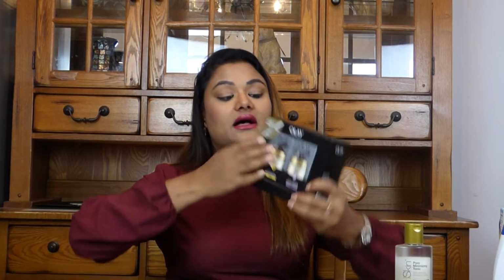Everyday Moisturiser for all type of skins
Hi everyone,

I am a student of Dermalogica and Beauty Therapy (Level-2) in London. I am trying to help you understand about everyday skin care and lead a healthy lifestyle.